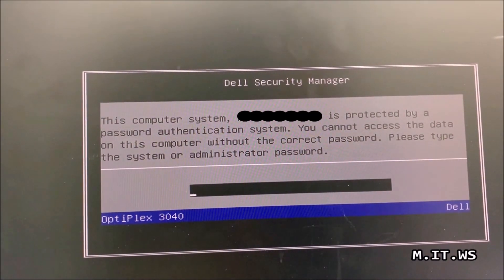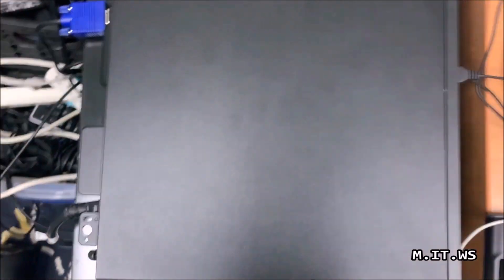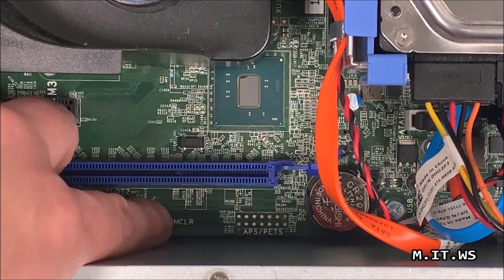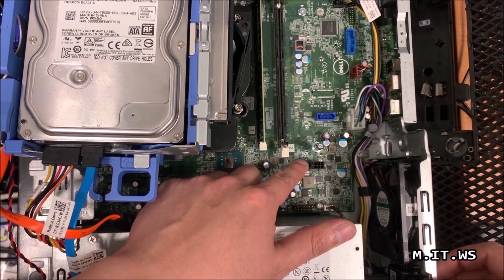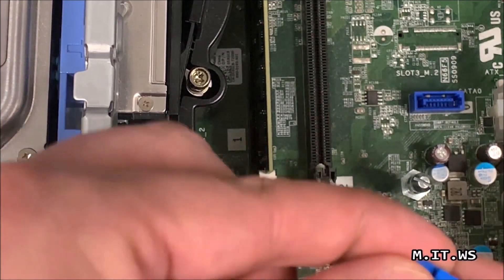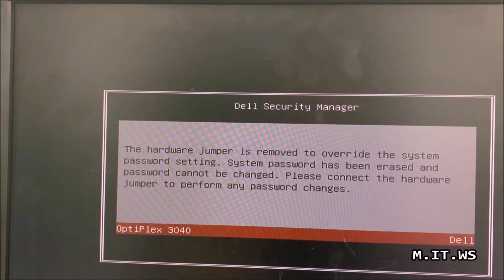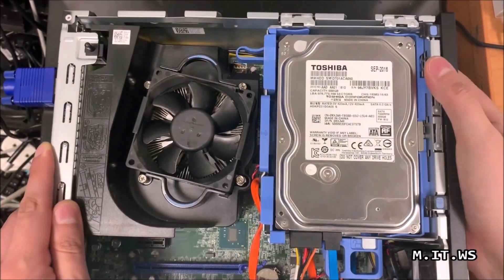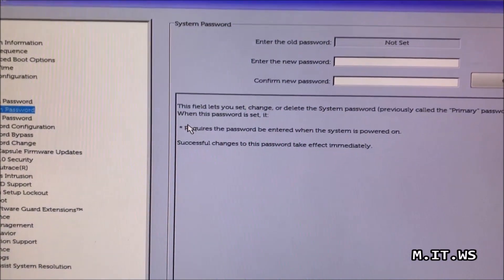Bios Password Reset | Dell Optiplex 3040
Hello IT Pros, this is Alvendril! In this Video I show How to reset the Bios Password on a Dell Optiplex 3040. The Difference with this Model is That the Pins/Jumper are located under the HDD.

1 quick clarification:
The Bios/UEFI is a firmware that is stored in a Chip on a motherboard and it is the first piece of Code that runs on a Computer.

When you make changes on the Bios, these changes are not stored on the Bios itself, but on a Memory Chip called CMOS. Therefore in reality you Reset the Password on the CMOS not The Bios.
However,  because of the common lingo in the tech support world BIOS is more broadly used.